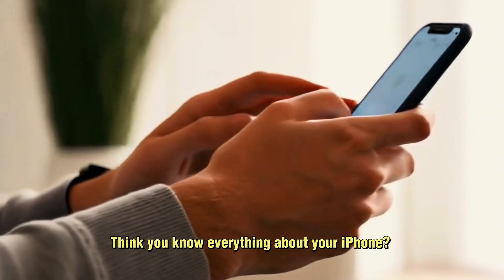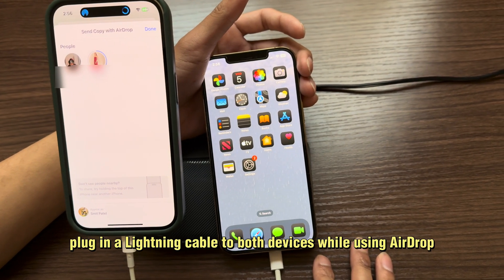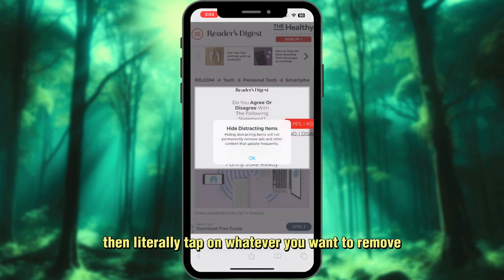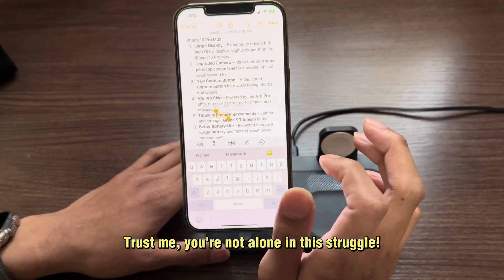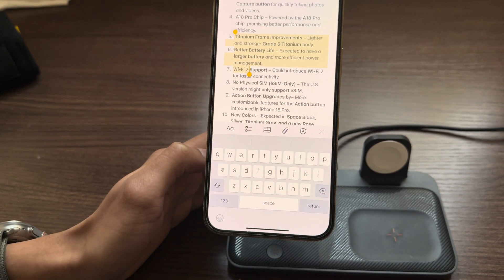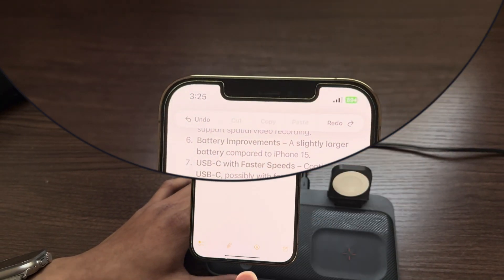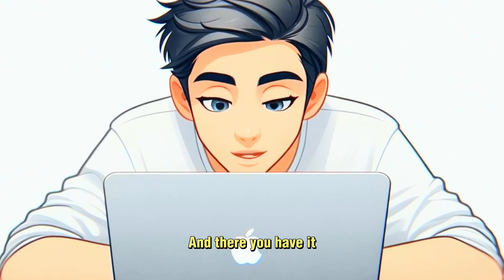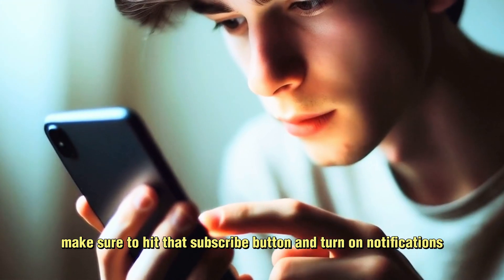Genius iPhone Tips That Will Blow Your Mind!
Think you know everything about your iPhone? Think again! These hidden iPhone features and iOS shortcuts will completely change how you use your device. From supercharged AirDrop transfers to mind-blowing iPhone gestures, these hacks will save you time and make your life easier. Watch till the end for some game-changing tricks!

💡 In This Video:
📱 Tip 1 – Supercharge AirDrop for lightning-fast transfers
🚫 Tip 2 – Remove annoying ads in Safari effortlessly
✍️ Tip 3 – Master text selection like a pro
🔄 Tip 4 – The ultimate undo & redo hack
🎤 Tip 5 – Hands-free voice shortcuts for quick actions

👉 Don’t miss out—these iPhone tricks will change the way you use your device forever!

0:00 Intro
0:11 Tip 1: AirDrop Supercharged
0:39 Tip 2: Banishing Annoying Ads
1:07 Tip 3: Mastering Text Selection Like a Pro
1:53 Tip 4: The Ultimate Undo & Redo Hack
2:21 Tip 5: The Magic of Voice Shortcuts

Ring Light
Action Camera
Mini Mic Pro
Podcast mic
Wireless Microphone
Clear iPhone MagSafe case
samsung galaxy s25 ultra case
Auto Face Tracking Tripod
Vlogging Kit
Video Lighting Kit

1. How do I supercharge AirDrop on my iPhone?
Discover how plugging in a Lightning cable to both devices can make your AirDrop transfers instant and error-free!

2. How can I remove annoying ads in Safari?
Learn how to banish distracting ads with a simple tap in Safari—no more interruptions while browsing!

3. Can I take a screenshot using only my voice on iPhone?
Unlock the power of Voice Control to capture screenshots hands-free—just set up a custom shortcut and say the command!

These iPhone tips and tricks work on iOS 17 and beyond, helping you unlock hidden Apple features that most users don’t know about. Try them now and boost your iPhone experience!